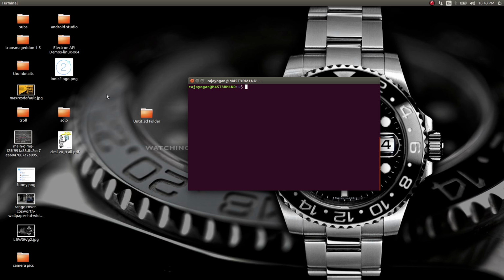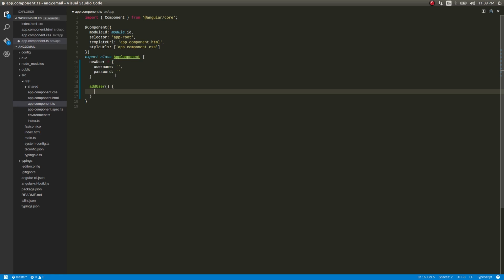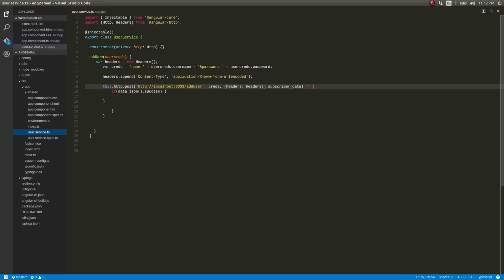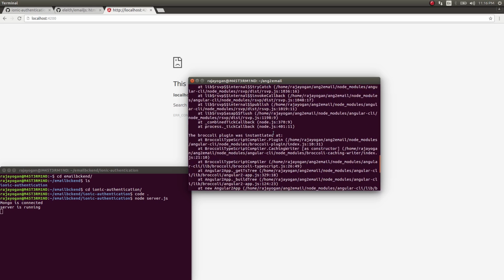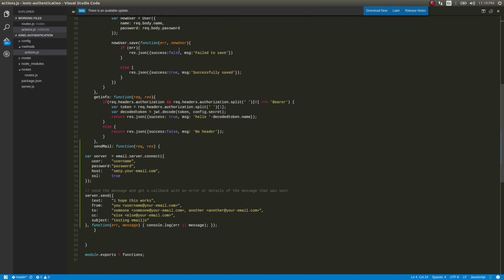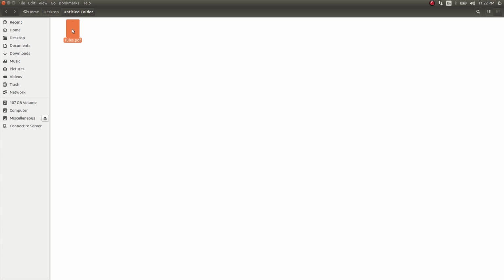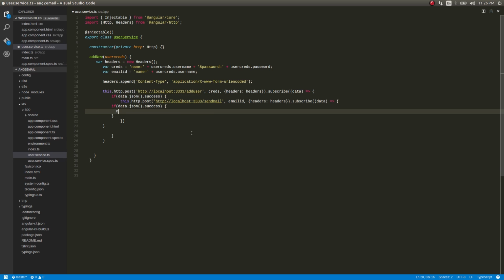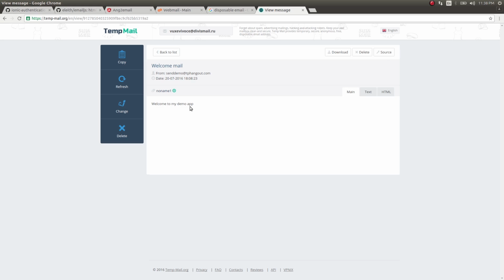Angular 2 - Sending Mails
A screencast video explaining how to send mails from your angular 2 + NodeJS app. For further details